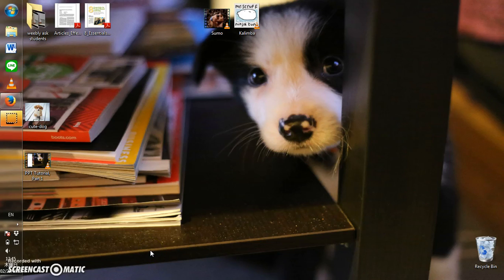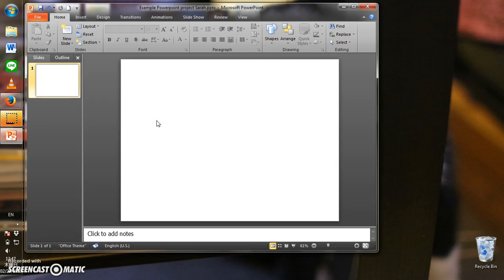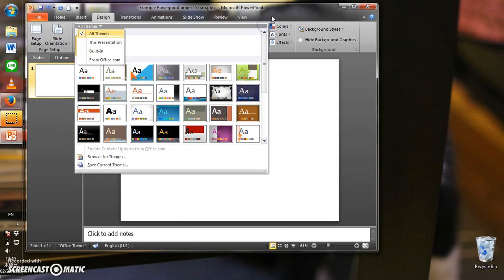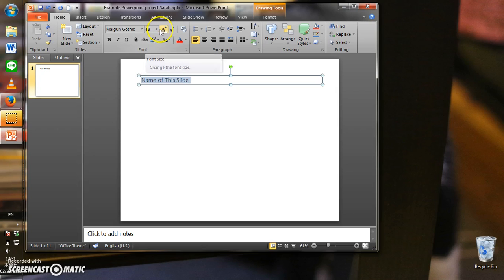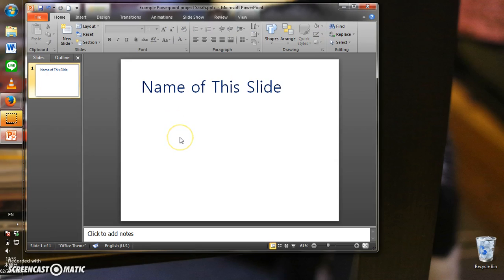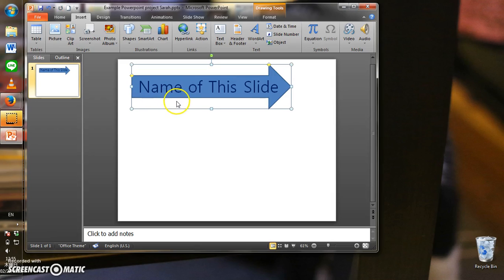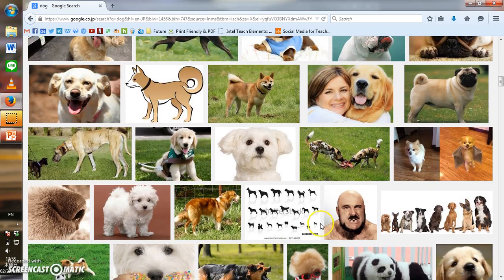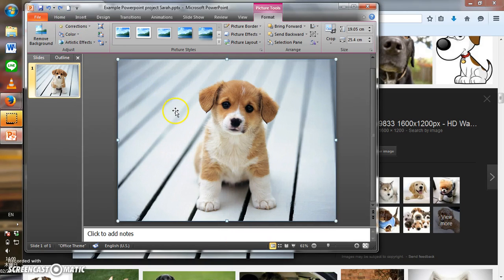PPT Guide Part 1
For my ELL students' Presentation 1 class